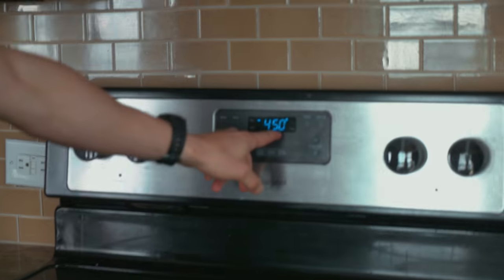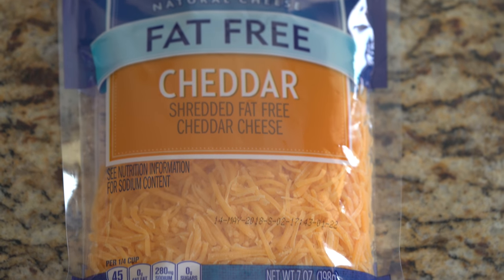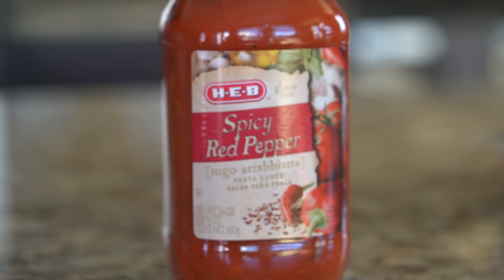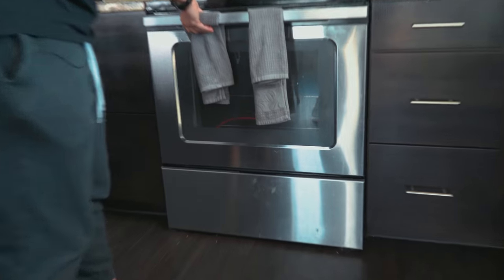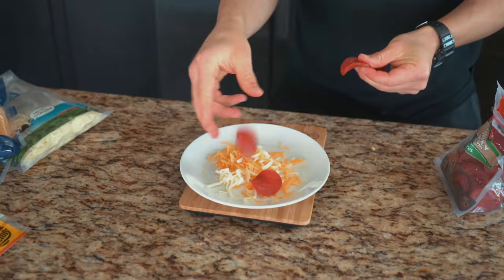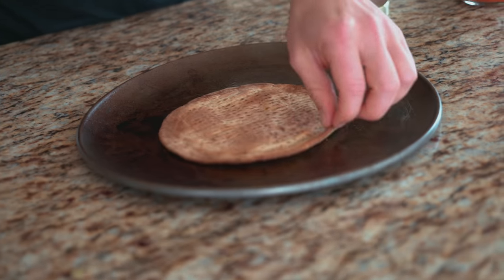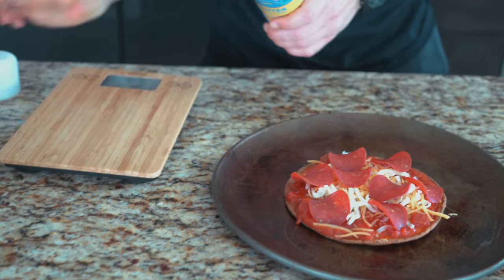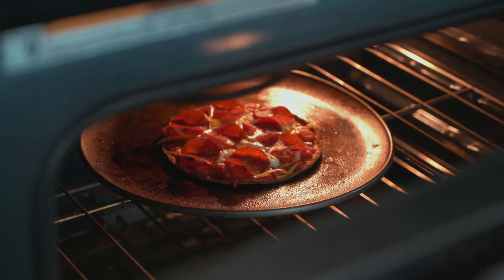High Protein Bodybuilding Pizza | Healthy Low Carb Recipe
Personal Pita Pizza Recipe! The Flexible Dieting Lifestyle! 4k Recipe Video! In this video I show you how to make a Personal Pita Pizza that takes less than 10 minutes to make!

Macros for this Recipe!
178 Calories
13g Carbs
6g Fat
18g Protein

Ingredients for this Recipe & Amounts
Joseph's Pita (1)
Pizza Sauce (60g)
Kraft Fat Free Cheddar (14g)
Trader Joe's Fat Free Mozzarella (14g)
Low Fat Pepperoni (8 Pieces)

Pizza Pan
Pizza Cutter